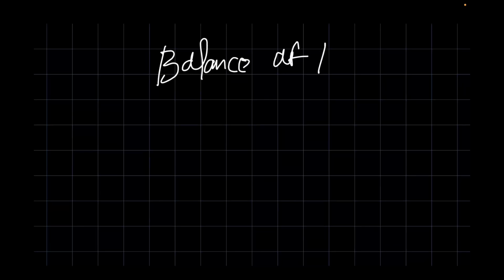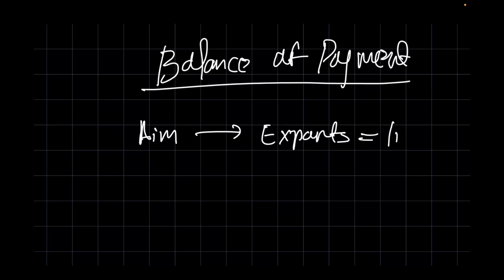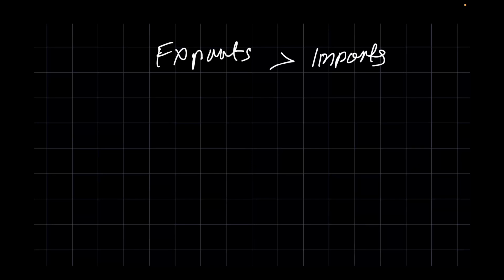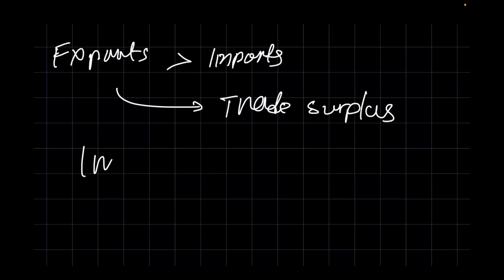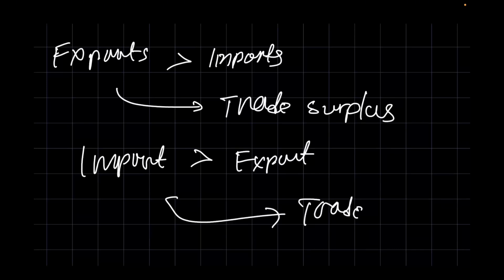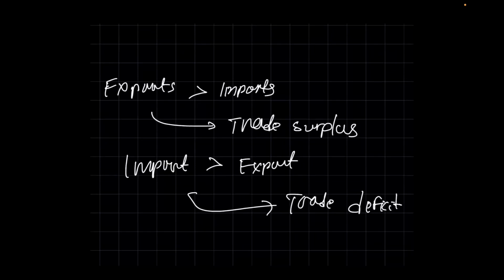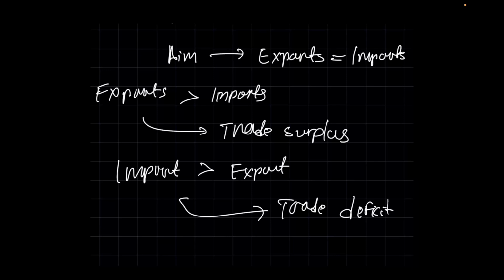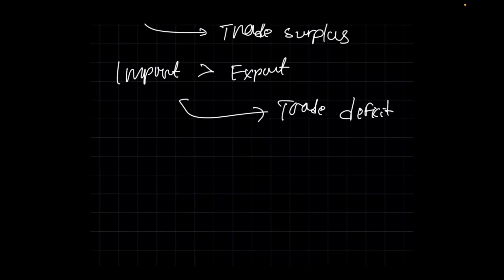Balance of Payments Explained | GCSE Economics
📌 In this video:
We look at the concept of balance of payments.